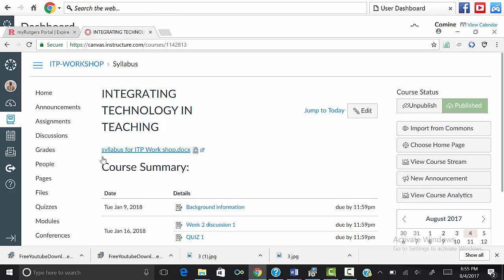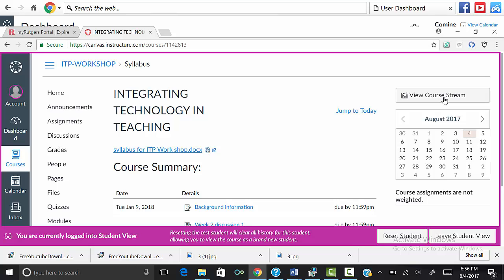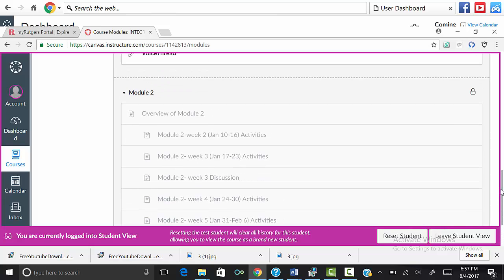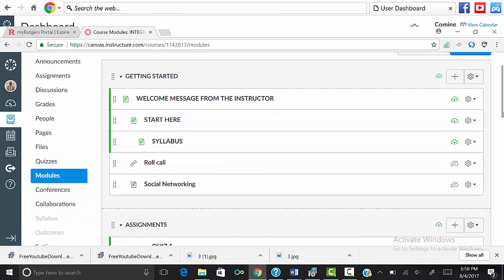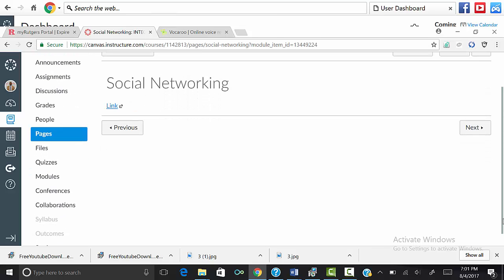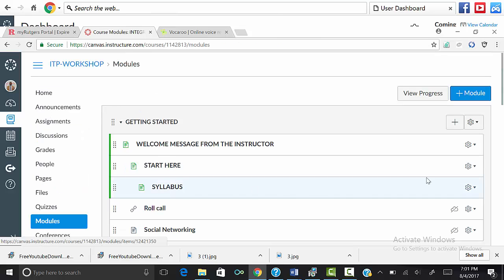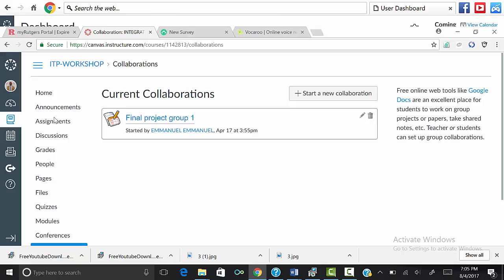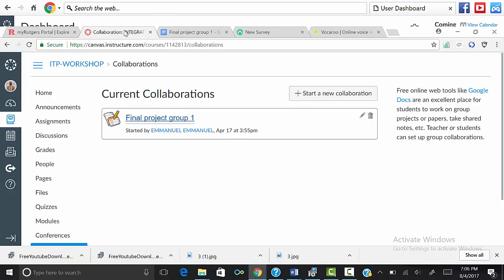Final MMP Project